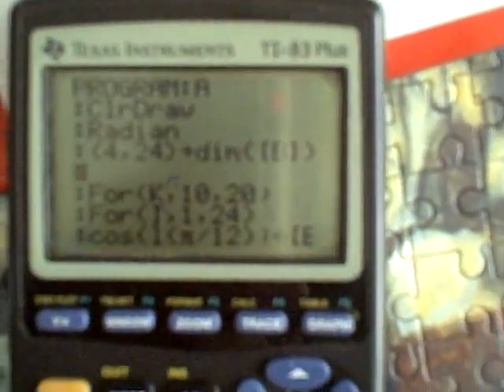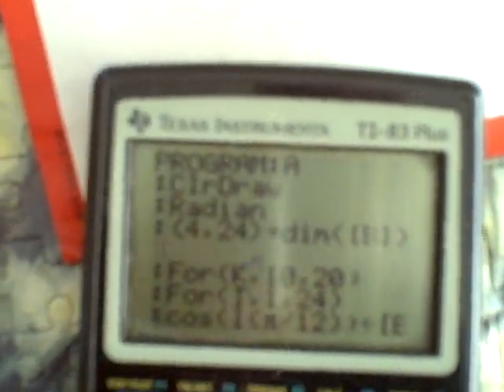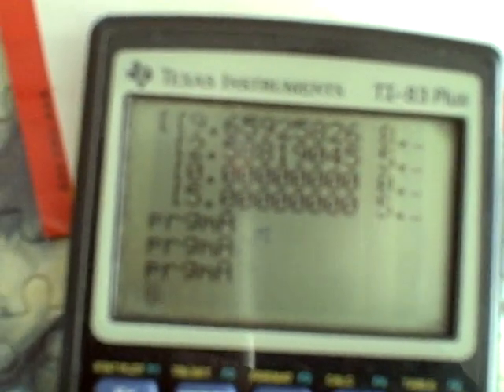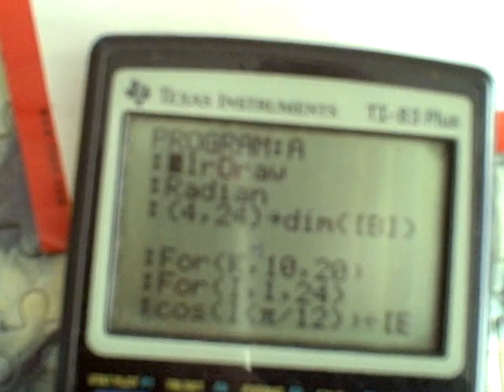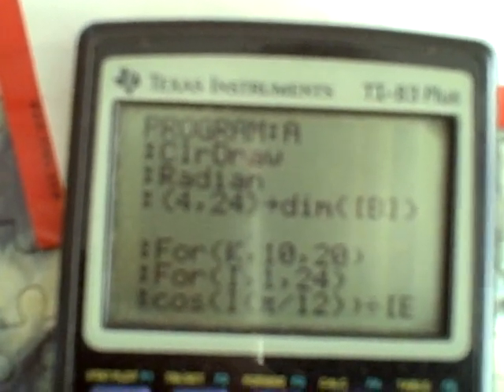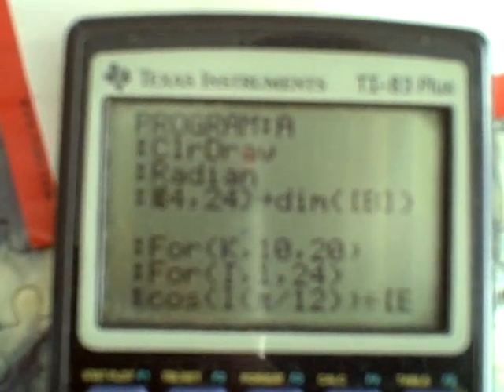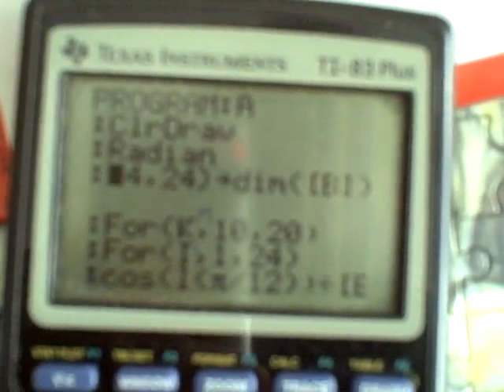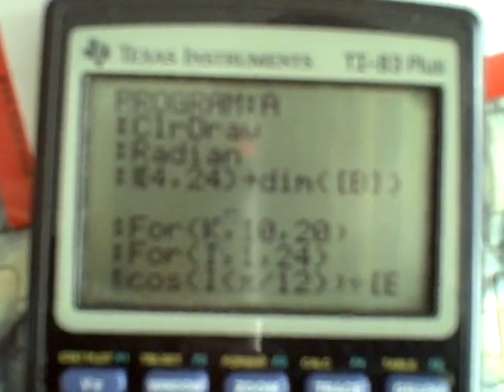Ti-Calculator Handheld Capture of Basic Animation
A basic looping program that draws lines between the points described by each column of a 4 x m matrix. Remember that we preserve a dummy one along the bottom so that we can use a 4x4 transformation matrix to move, scale, rotate, flip, and shear our 2d or 3d object. Incrementing a rotation at 15 degrees or pi/12 is not bad but if you want a better angular step why not use .06283 or 1/100th of a revolution. May I Have a Large Container of Coffee Beans (Shade Grown I presume).